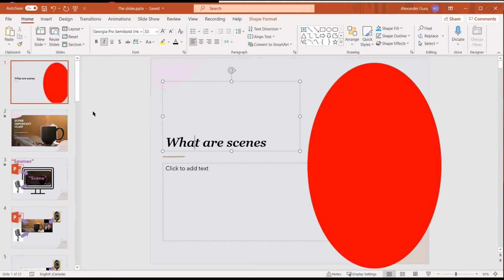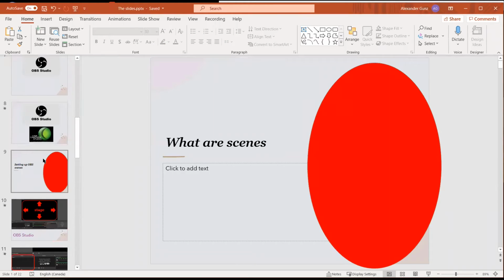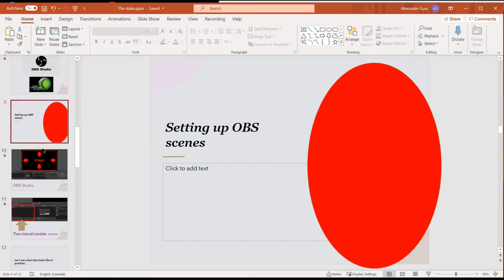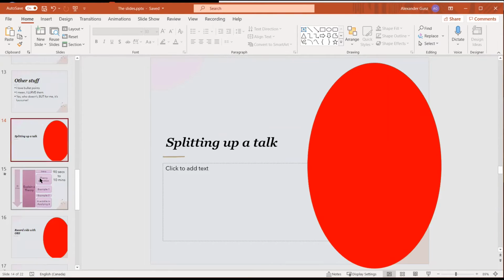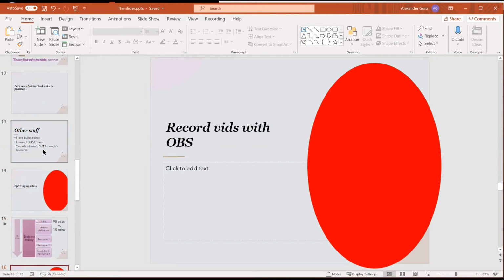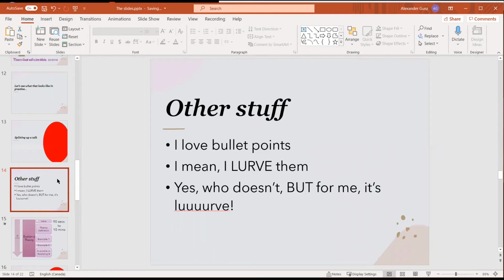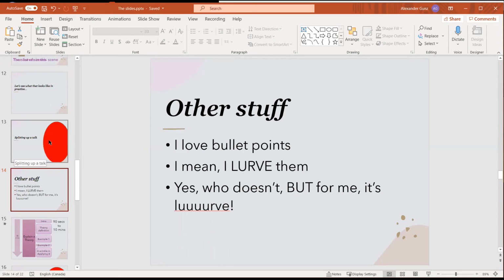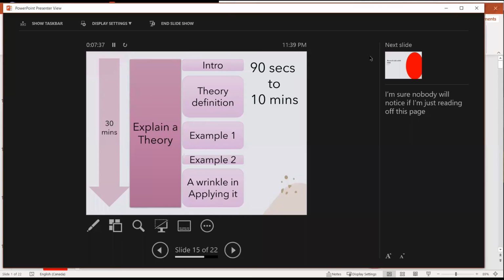OBS train vid 4b splitting talk the practice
This is part of a larger Spark page with a workflow for better Zooming and recording lectures.